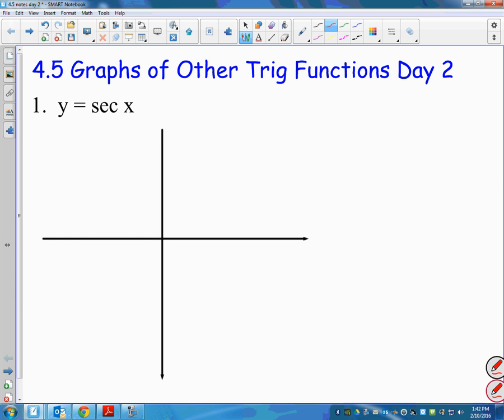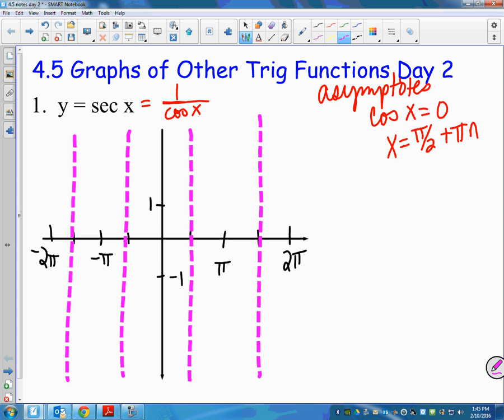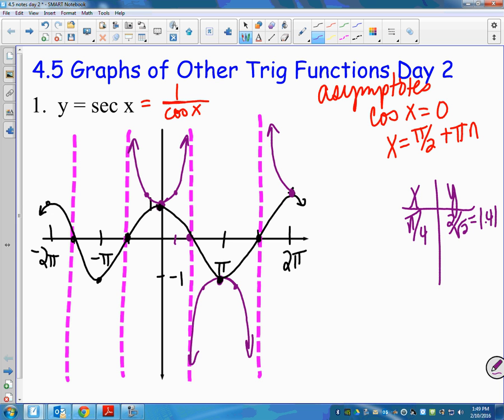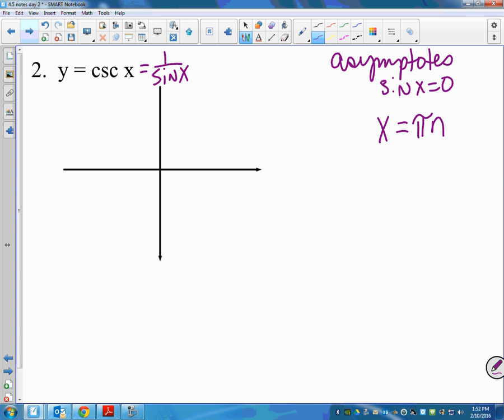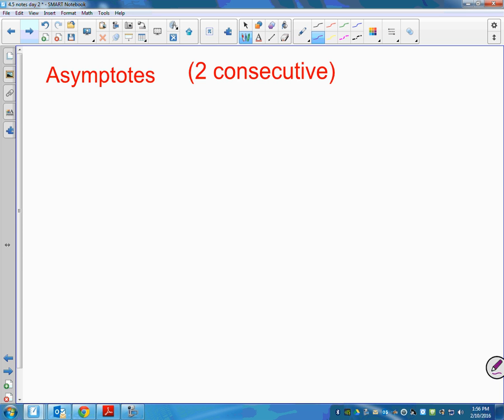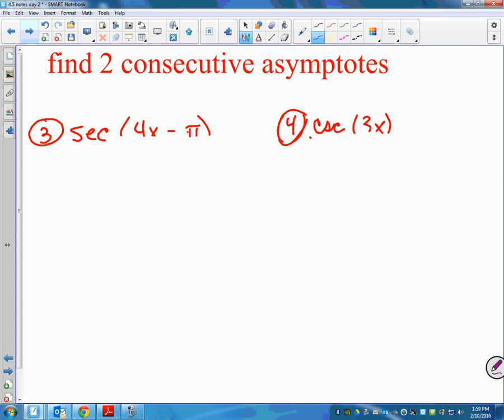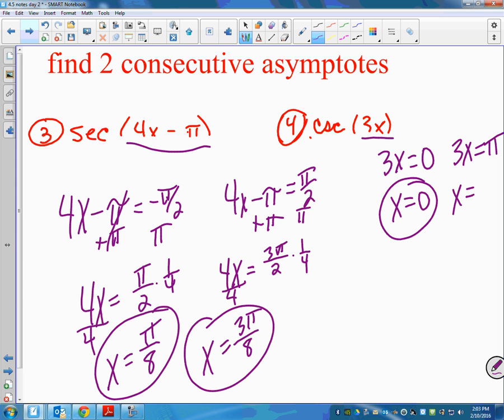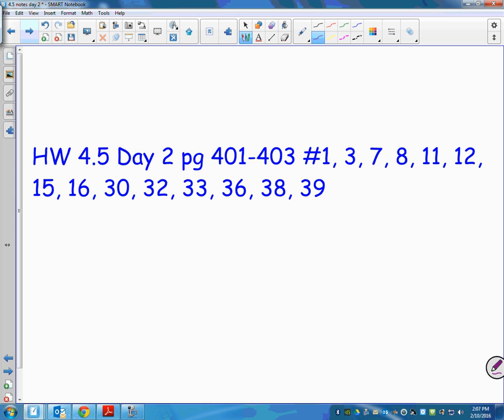4 5 Day 2 precalculus